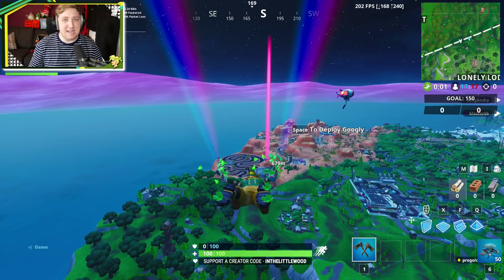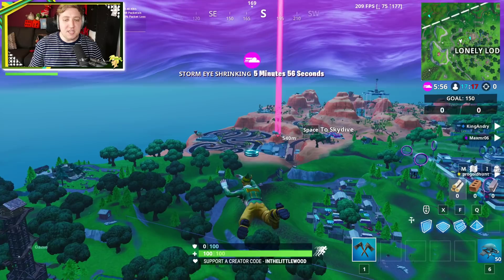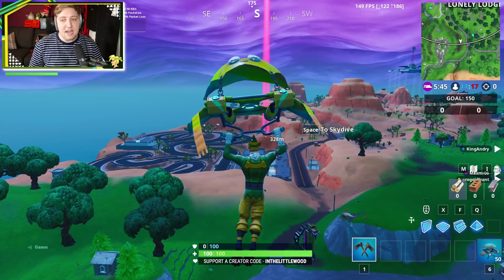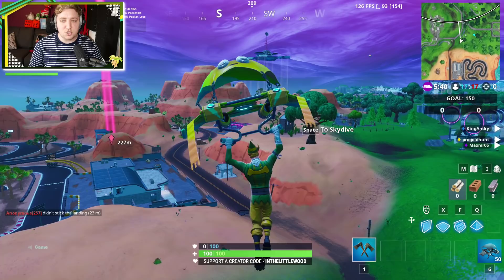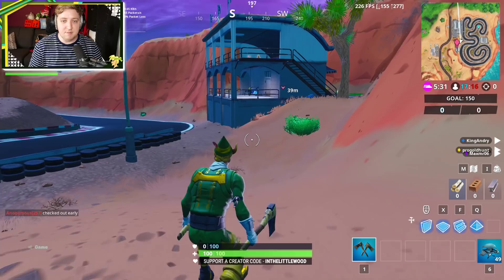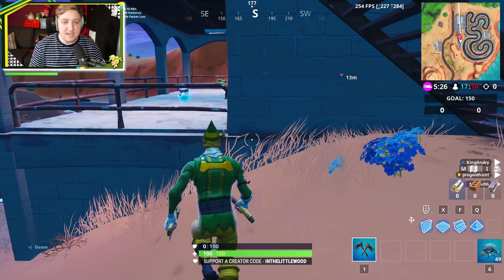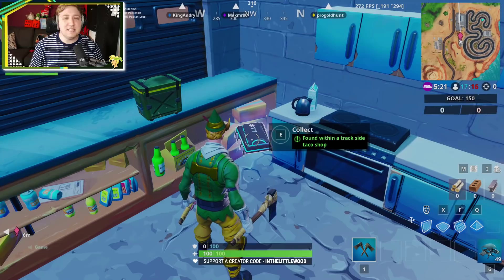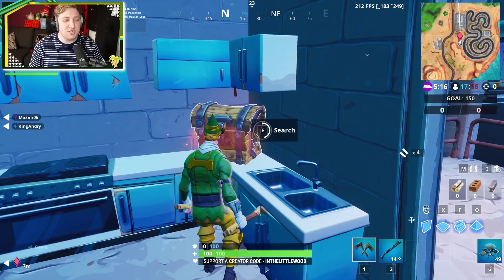Fortnite Fortbyte #77 Location - Found within a track side Taco Shop